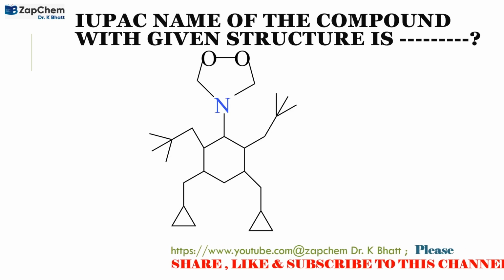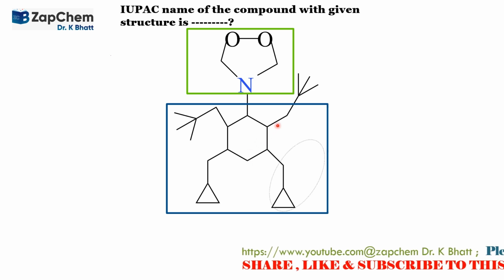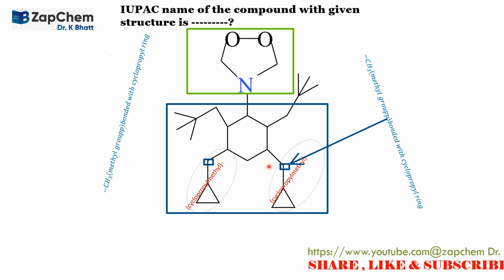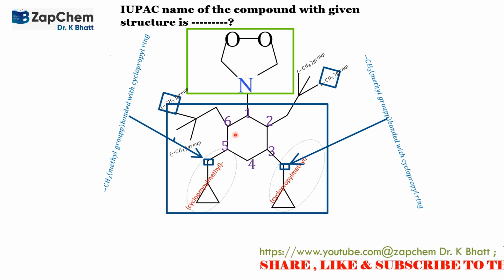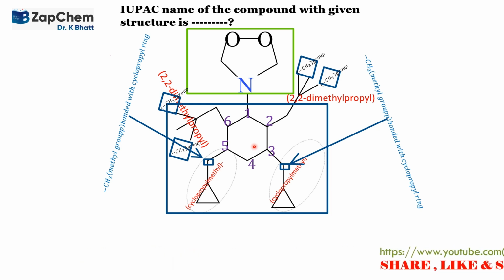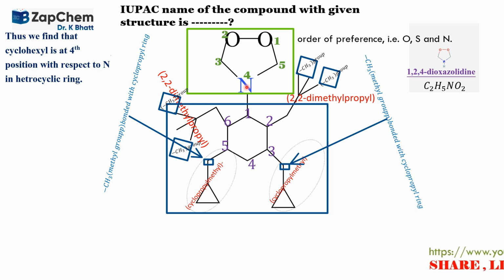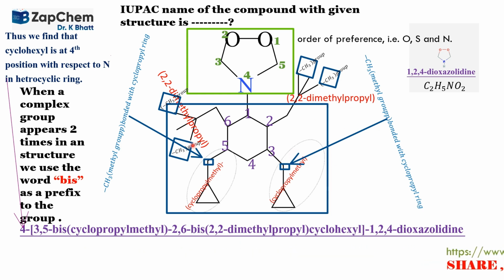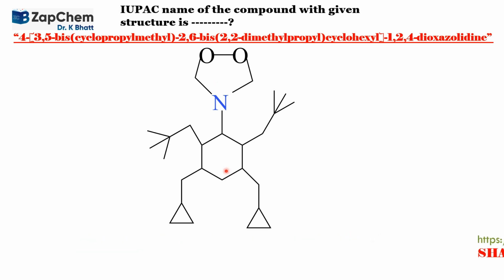CHEMISTRY viralvideo iupacnomenclatureoforganicchemistry cbseclass12 competitiveexam jeemains